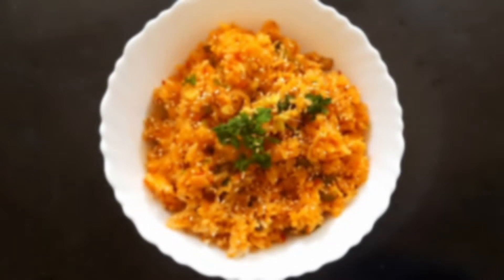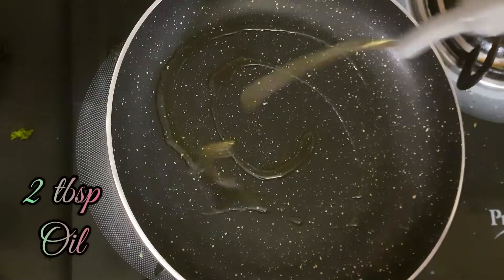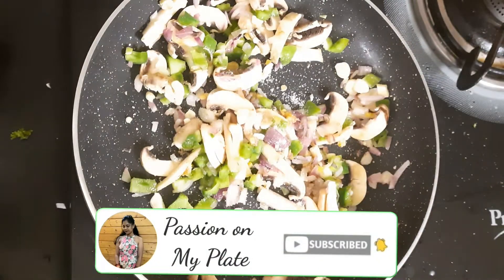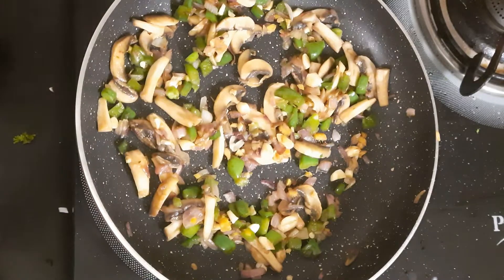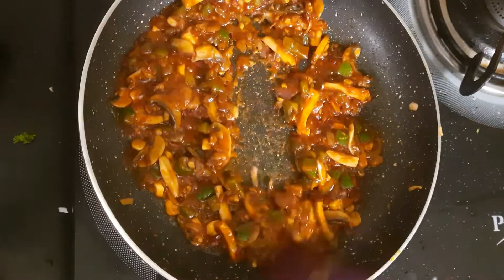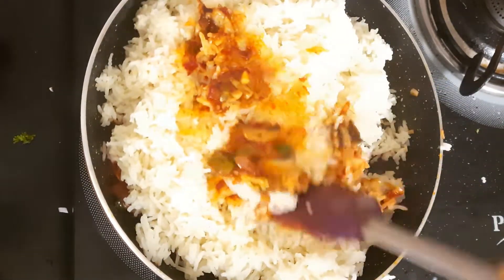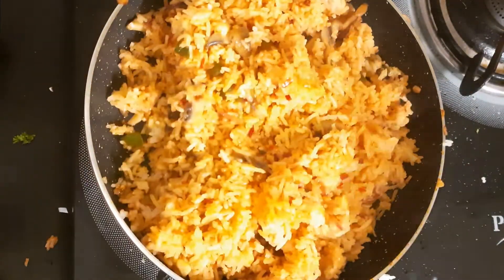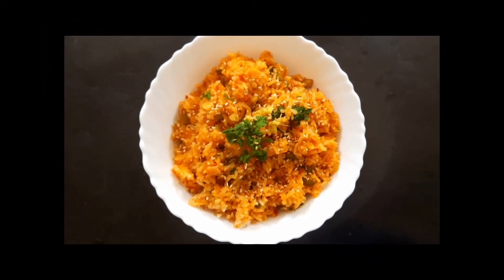Mushroom Schezwan Fried Rice |Easy Schezwan Fried Rice|Fried rice recipe|Veg recipe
Preparation time-5min

Serving-3

INGREDIENTS

Steamed rice-3 cups

Oil-2 tbsp

Ginger-1tbsp(finely chopped)

Garlic-1tbsp(chopped)

Onion-1medium(Finely chopped)

Capsicum-1/2 cup(small diced)

Mushrooms-1cup(Sliced)

Schezwan sauce/chutney-3tbsp

Vinegar-1tbsp

Fresh Parsley/fresh Coriander leaves-1/2 cup

White sesame seeds-for garnishing

DESCRIPTION

Heat 2 tbsp oil in a pan.Add 1 tbsp Finely chopped ginger,1 medium sized Finely chopped onion, 1tbsp chopped garlic.cook it till onion becomes translucent.Add 1 cup Sliced Mushrooms & 1/2 cup small diced capsicum.Add salt & mix it well.cover for 10-15 secs on high flame till Mushroom becomes light brown.Now Add 3 tbs Schezwan sauce/chutney. Mix it & cover it for 2min on medium flame.when sauce becomes thick Add 3 cups of steamed rice in it & mix gently. Add 1 tbsp vinegar & salt as required. Mix it again,add Finely chopped fresh Parsley or Coriander leaves.Serve in a bowl. Sprinkle some white sesame seeds & Have it hot with some Chinese delight or have it like this...Do try this & comment me❤

Thanks 🥰